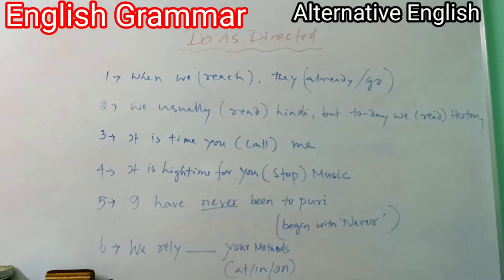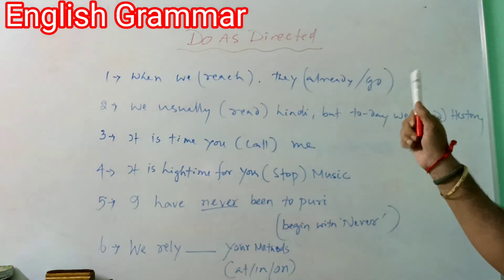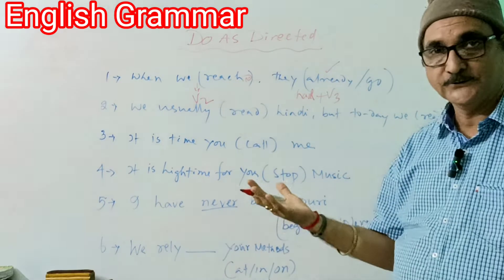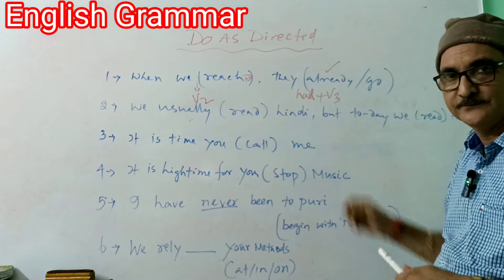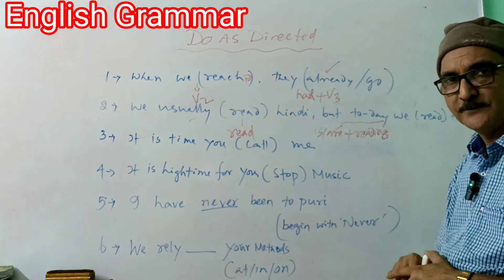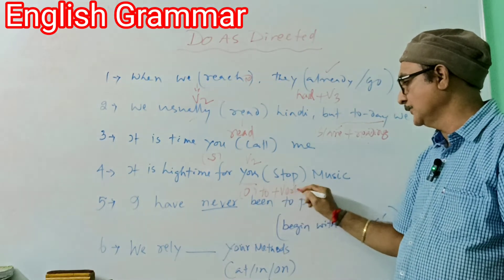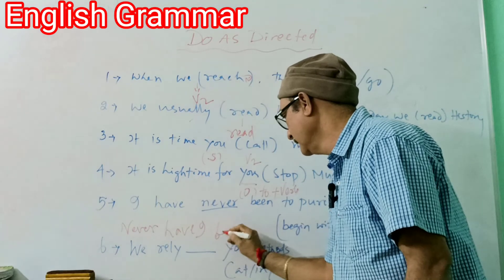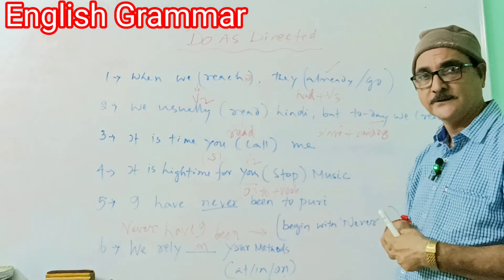||English Grammar||Do as Directed||Alternative English||chse